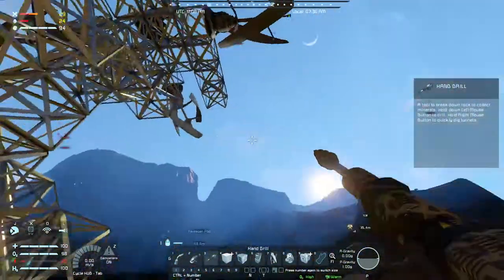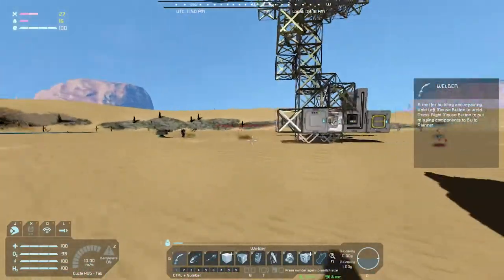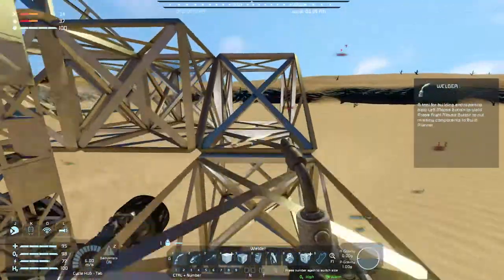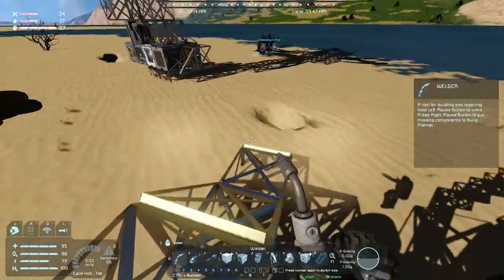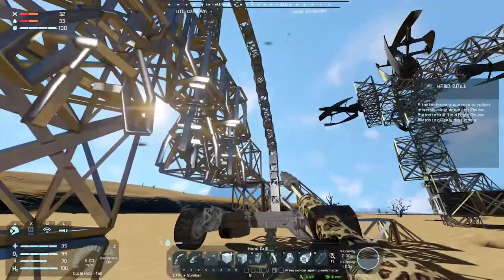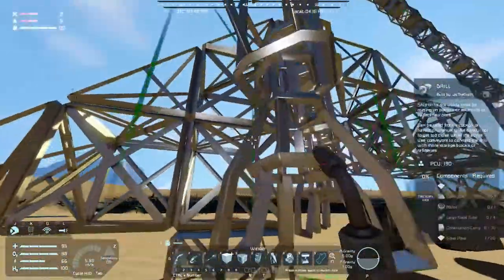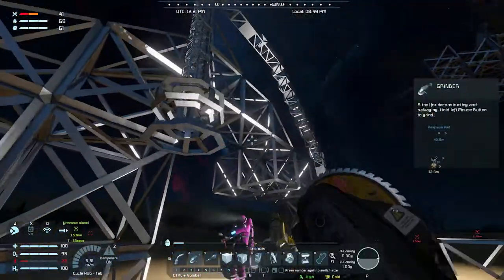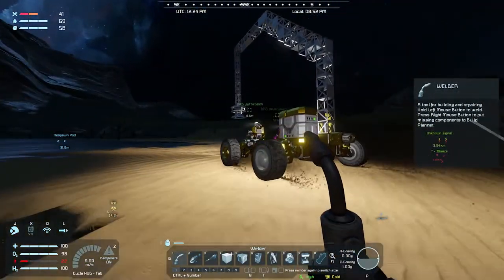The Scorpion! - Space Engineers Multiplayer #3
Now that our base has the most basic infrastructure we need to survive, we can get started on building a vehicle to help us find ore. Our solution: The Scorpion! How hard can it be to find some iron near the base? Let's find out!